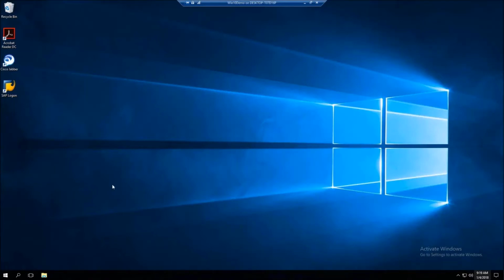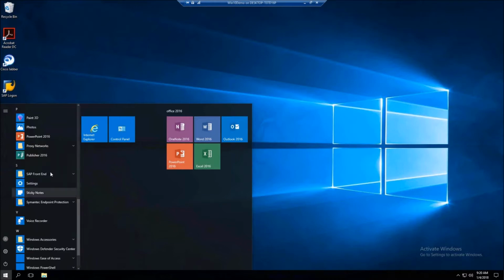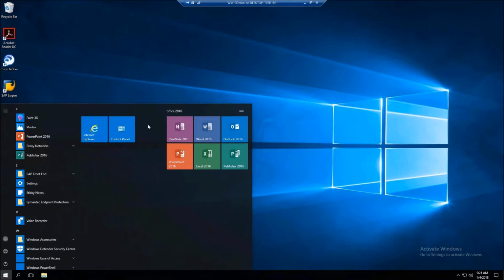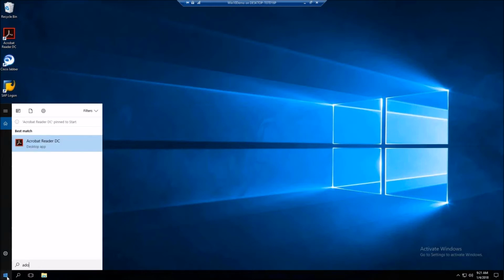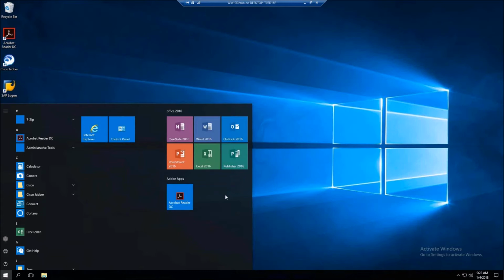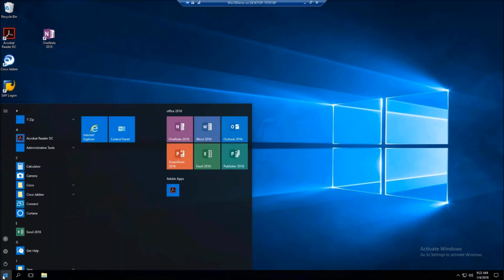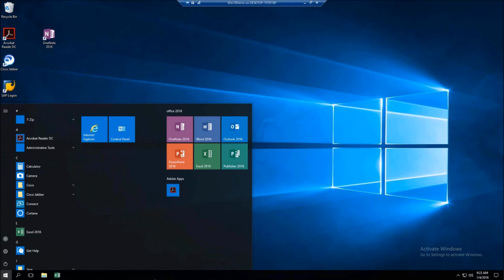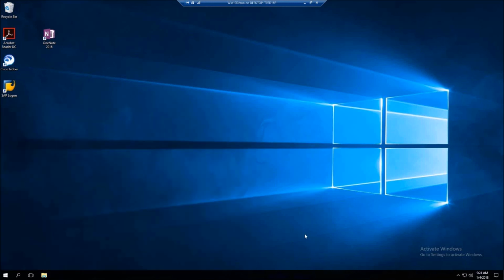Windows 10 | Customizing the Start Menu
Adding and organizing tiles in the Start menu as well as creating shortcuts on the desktop and the taskbar.